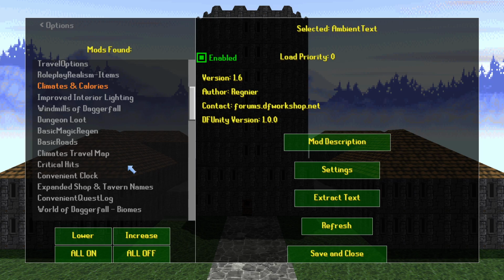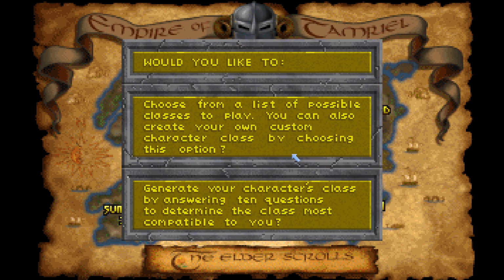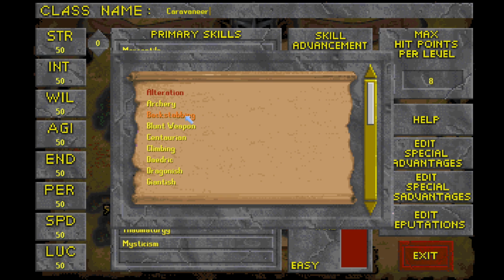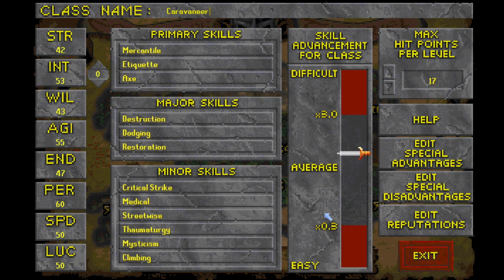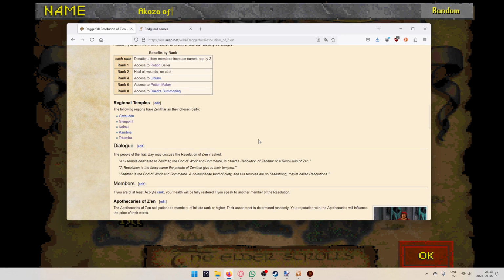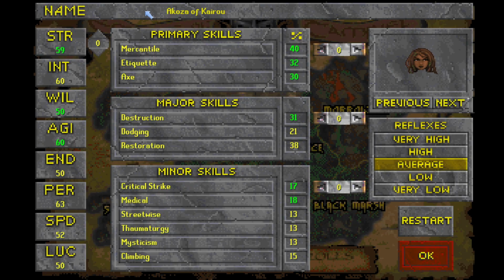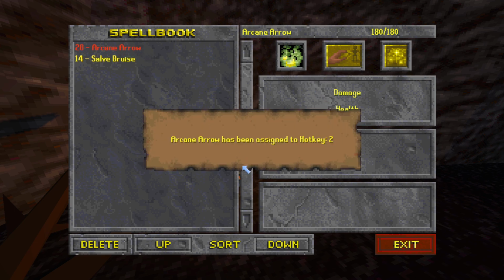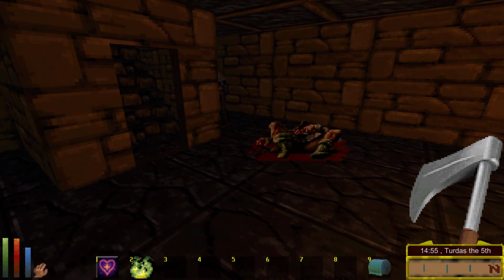Daggerfall Unity EP01 "Akoza of Kairou"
Again, we play Elder Scrolls 2 Daggerfall with the Unity remaster. This time, we play as a Redguard, Akoza of Kairou, a caravaneer from the deserts of Hammerfell. The object of this let's play series, aside from completing the main quest again, is to amass as much wealth as possible.

MODS: Ambient Text, Basic Magic Regen, Basic Roads, Better Crosshairs, Better Quality Descriptions, Climates and Calories, Climates Travel Map, Convenient Clock, Convenient Quest Log, Critical Hits, DET Standard Release, DFU Quest Pack, Diverse Weapons, Dungeon Loot, Dynamic Skies, Dynamic Skies Pixel Edition, Expanded Shops and Tavern Names, Famous Faces of The Iliac Bay, Finding My Religion, Fixed Desert Architecture, Fixed Dungeon Exteriors, Gotta Pet 'Em All, Hotkey Bar, Improved Interior Lighting, Jewelry Additions, JF Quest Pack, LevelUp Adjuster, Logical Lootpiles, LowPoly Trees, Mob Health Bars, New Paintings, Open Cages, Paints And Dyes, Paperdoll Armoury, Paperdoll Enhanced, Pixelated Grass, Quest Actions Extension, Quest Pack 1, Real Grass, Redguards of Hammerfell, RMB Resource Pack, Roleplay and Realism, Roleplay and Realism Items, Scrollable Interacts, Selfie Cam, Soldier's Luxury, Taverns Redone, Temples and Orders, Temples Cure Poison, Travel Options, Trimmable Armor, UBLaMF, Uncanny UI, Usable Starting Equipment, Vanilla Enhanced, Vanilla Friendly Spell Icons, Varied Wealthy Homes, Wilderness Overhaul, World of Daggerfall.